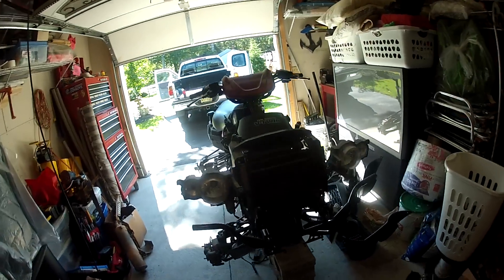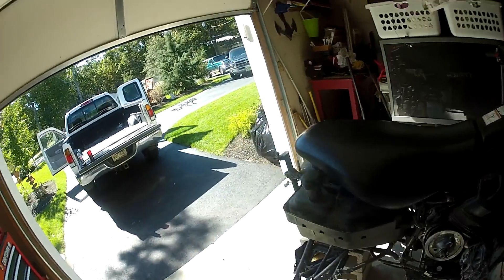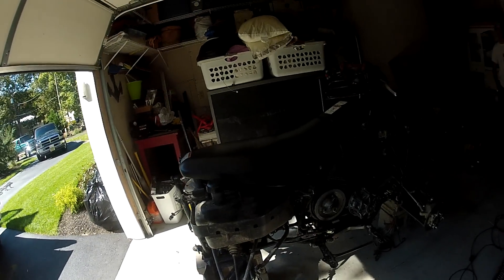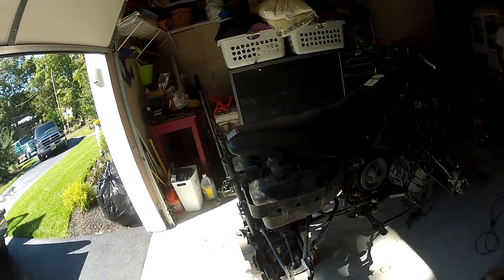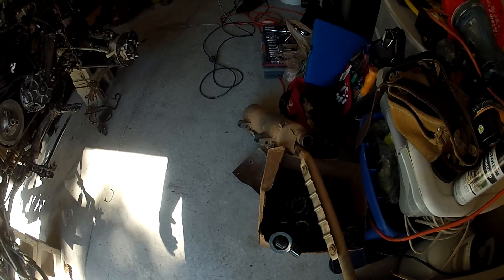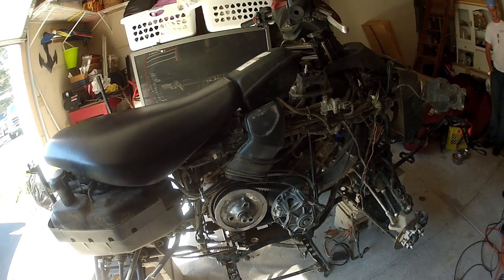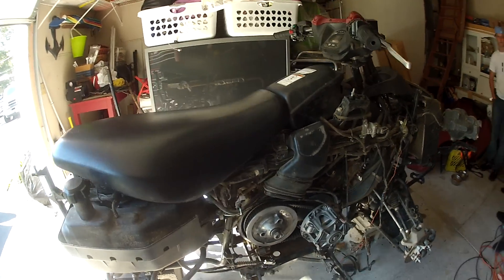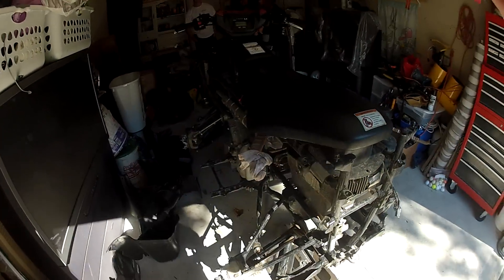Brute Force Mods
Everything getting done to the Brute Force. Ill be posting a video in about 3 weeks of everything installed.

4 - 29.5x9.5x14 Outlaw 2's

4 -- MSA Vice wheels

1 -- lugs/valve stem kit

1 -- Highlifter 2" lift kit

1 -- HMF SS XL exhaust

1 -- Lift Spring Kit (F&R)

1 -- Power Commander V (fuel & ignition)

1 -- K & N air filter

1 -- High Lifter Extreme Clutch Kit

1 -- Viper Brute Force winch mount

1 -- Viper Elite 3k winch